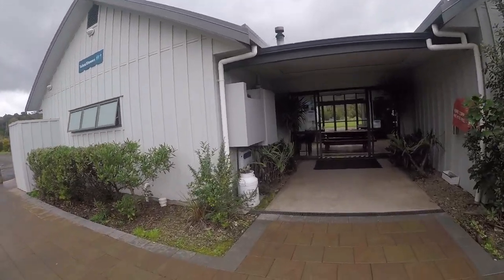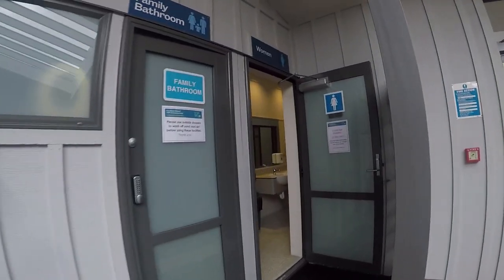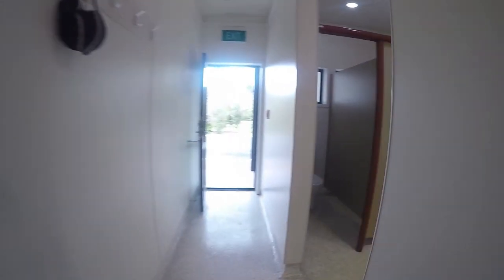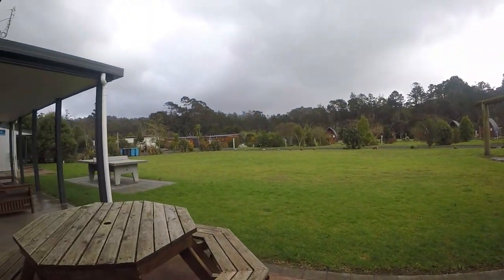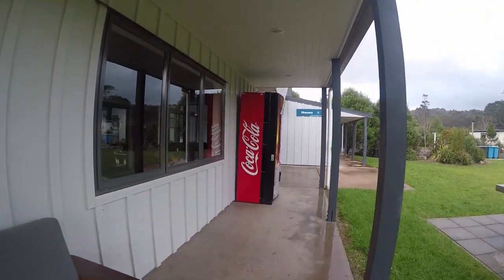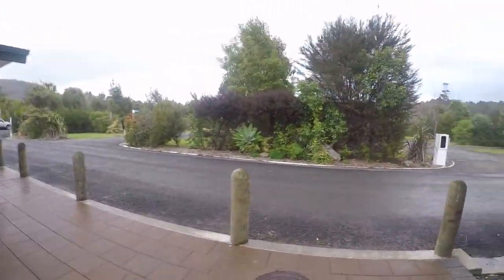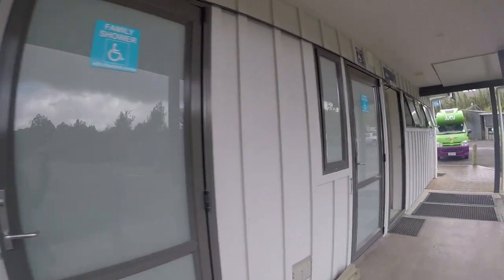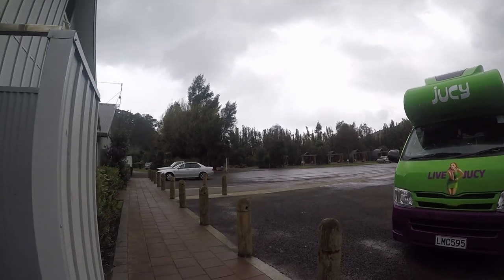Top10 Hot Water Beach Campsite Holiday Park reviewed by The Flip Flop Travelling Family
We travelled around New Zealand for 1 month with our 2 young kids in a Jucy Campervan from North to South Island. We stayed at both freedom and paid camp sites and wanted to share our reviews with other travellers.

We used great apps including Rankerz and Camper Mate to find places to sleep each night and the written reviews were very helpful. But most of the time, we wanted to physically see where we were headed to, so this is for the people who think like us!

Hope you find our reviews helpful, there are loads more on our channel.

**CLICK LIKE IF YOU ENJOYED WATCHING ;-)**